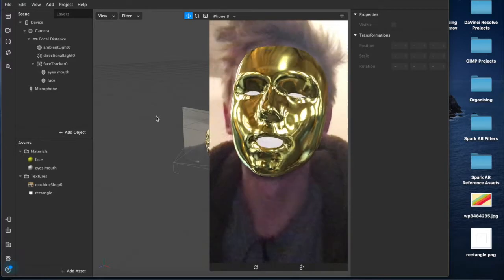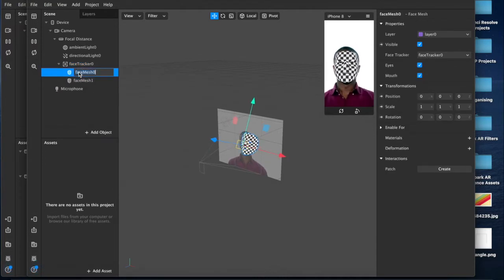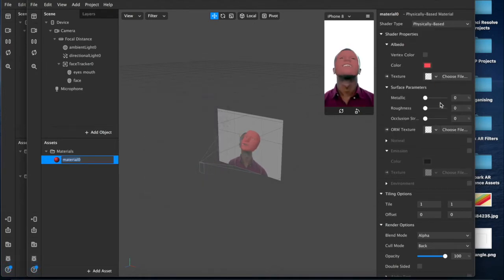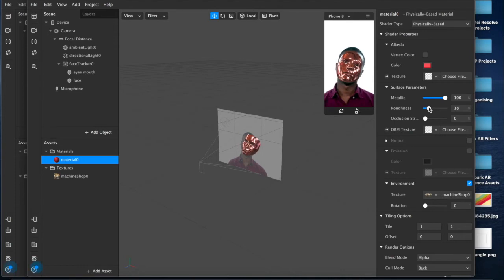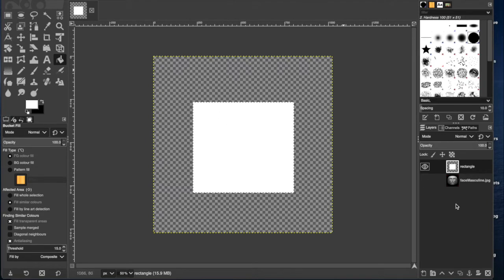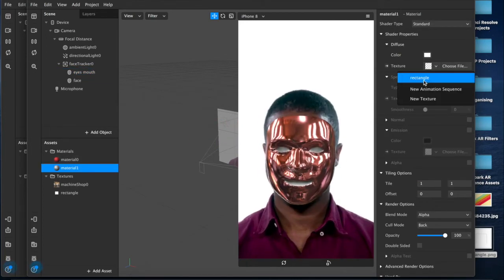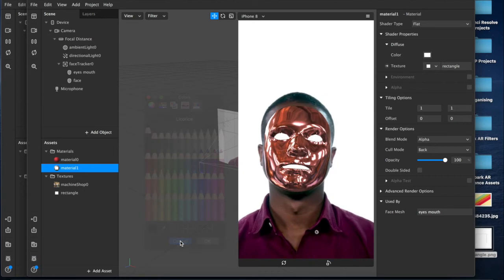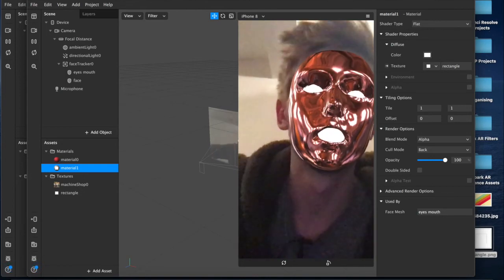Two Minute Metallic Filter Effect (Gold, Silver, Bronze) | Instagram & Facebook | Spark AR Tutorial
Speed run demonstrating how to use meshes with High Dynamic Range Images (HDRI) to create shiny metallic (gold, silver, bronze) face styles for filters and effects for Instagram and Facebook using Spark AR Studio on MacBook Pro 2019.